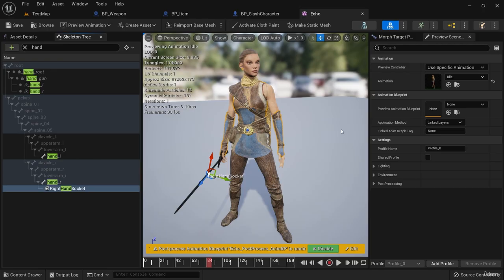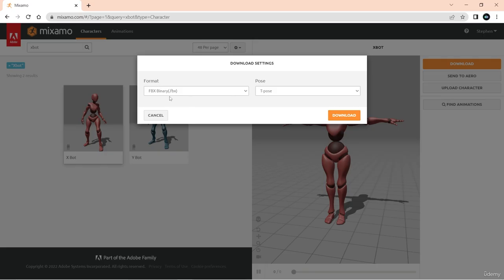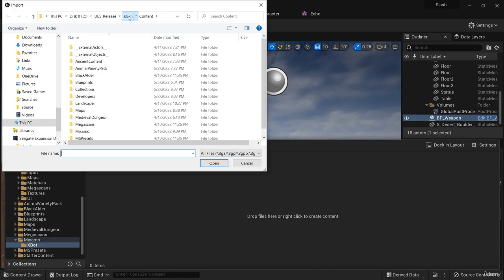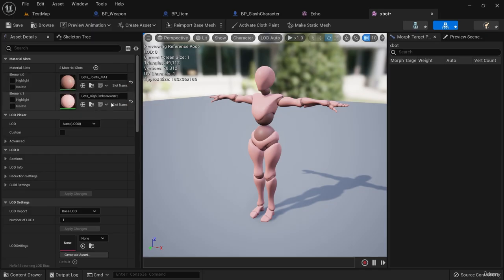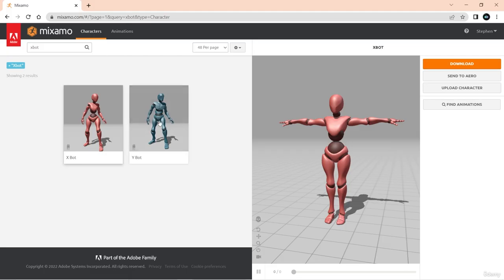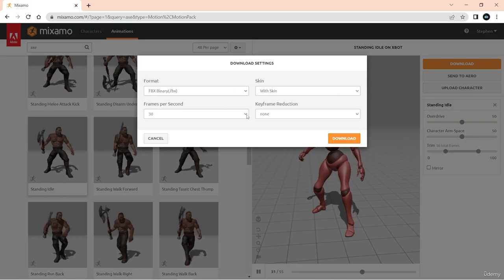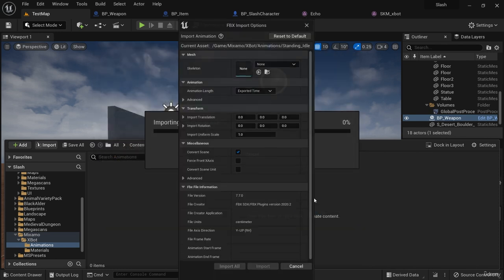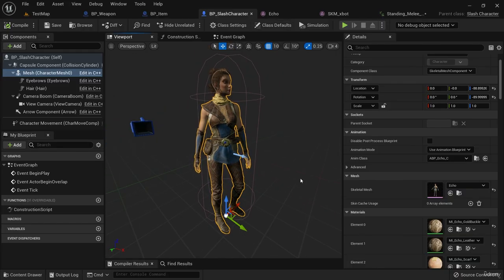3 Downloading Animations